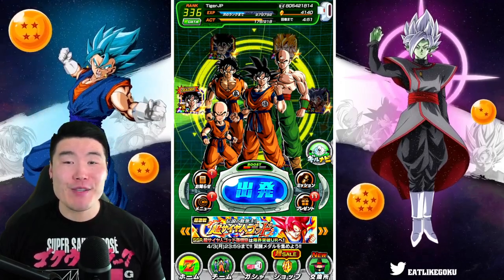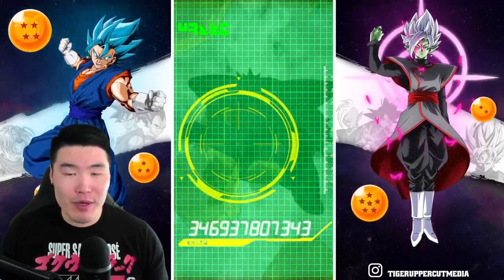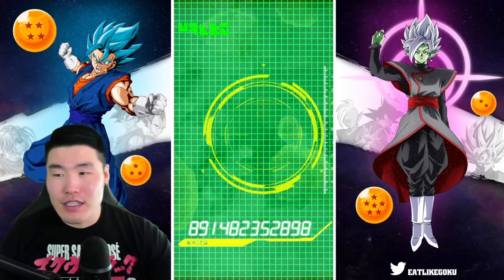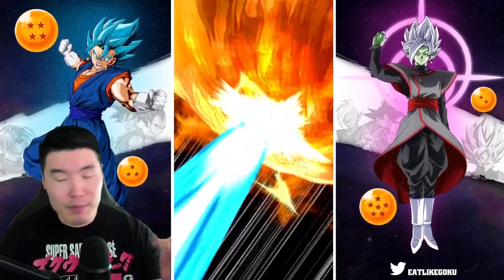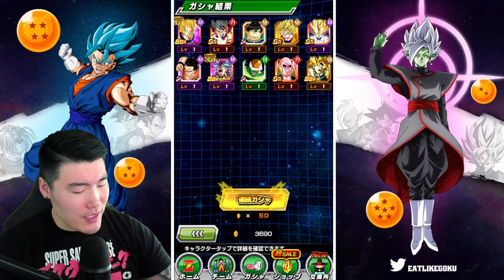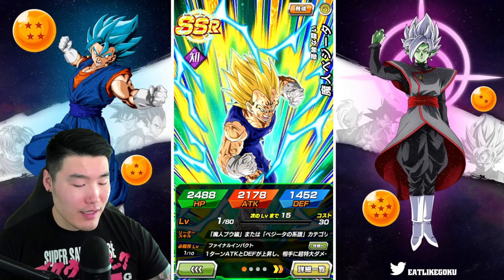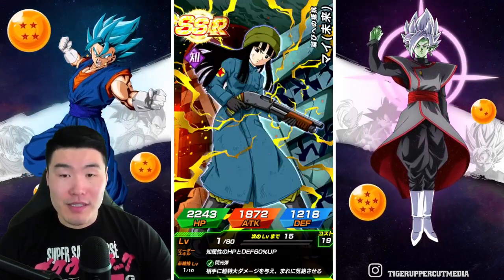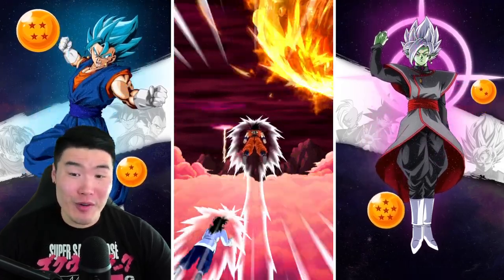ALL HAIL LORD SHUGESH! *NEW* Saiyan Day SSG Goku Summons! (DBZ Dokkan Battle)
Never doubt the power of LORD SHUGESH!